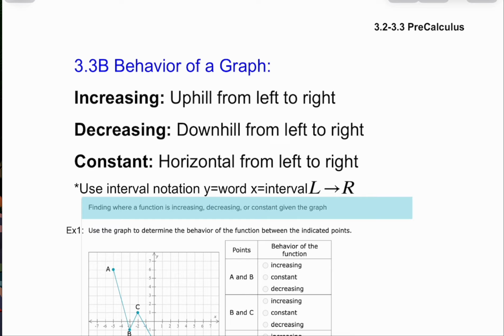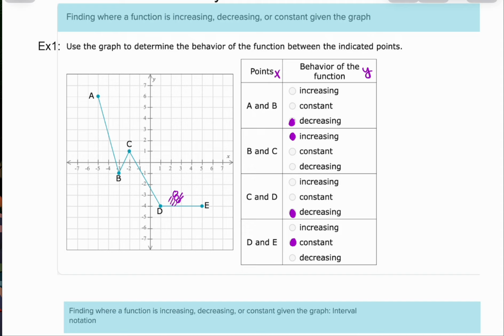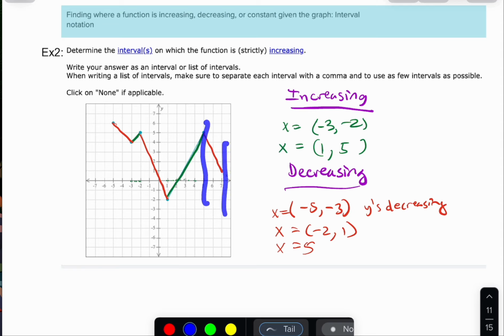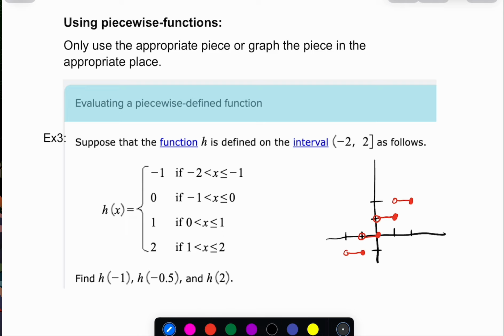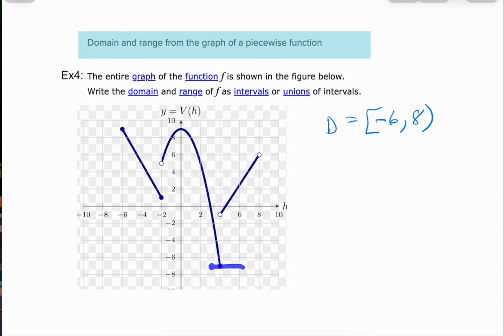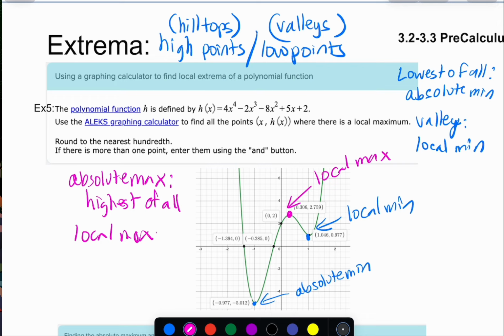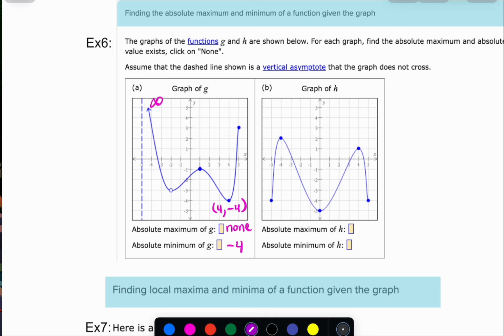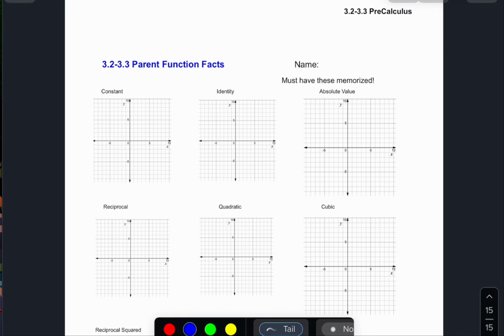3.3B Behavior of a Graph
Increasing/ Decreasing/ Constant and local extrema